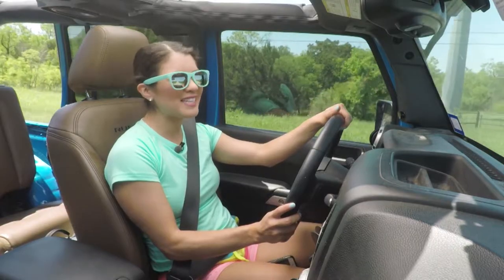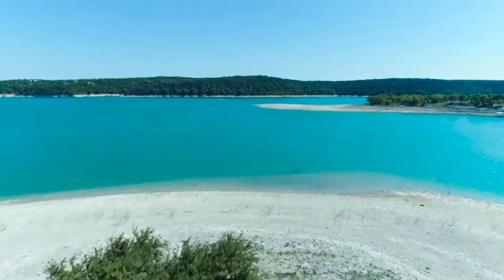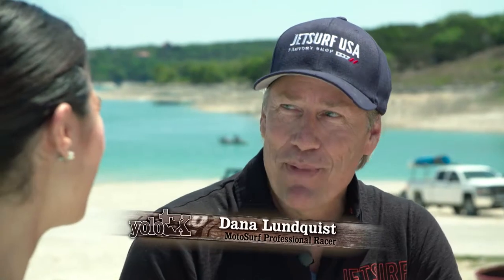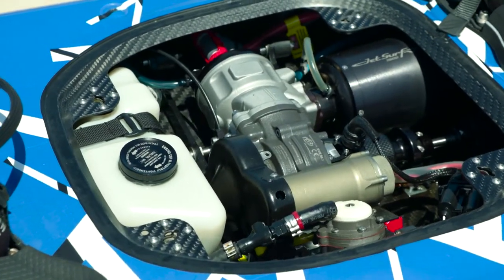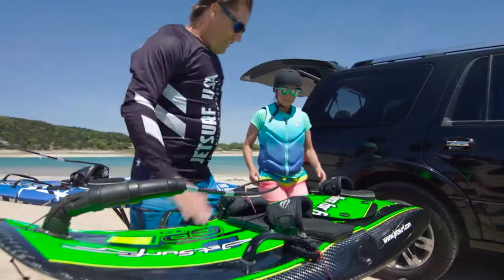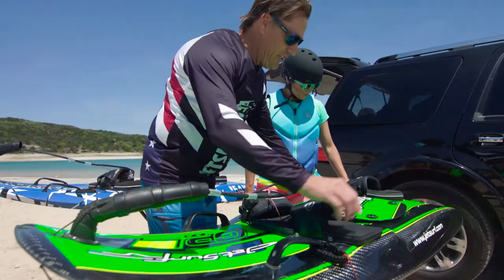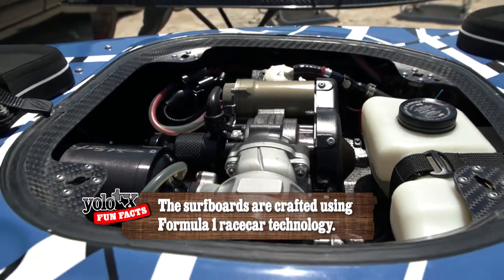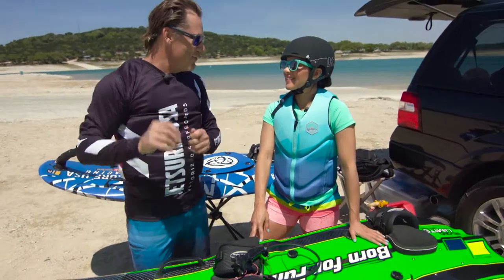Hill Country Surfin’ with Motosurf - YOLO TX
Mix a motocross with a surfboard and what do you get? Your next adventure! In the heart of Texas Hill Country rests Medina Lake, a reservoir with crystal clear water. It also happens to be where we met up with Dana Lundquist to get a few lessons in jet surfing (yeah – it’s a real thing). Dana is a professional in motosurf and competes all around the world in the extreme sport. Out here in Lakehills, Texas, we got the chance to test drive this mechanism of land and sea. Powered by formula one race car tech, these motorized surfboards can reach up to speeds of 30 mph, bringing the power of West Coast waves to South Texas.

YOLO TX is a 30-minute “Travel & Lifestyle” television show, airing on 22 broadcast TV markets on Saturdays or Sundays, highlighting topics of interest to Texans. YOLO TX is hosted by Aerin "A.C." Carreno, Ariel Monte, Jay B. Sauceda, Tessa Andrade and Kyle Spishock. Join our YOLO TX team each week as they visit the sights and sounds, events, fairs, festivals, unique cities and towns, restaurants, museums, attractions and seasonal happenings at any given time of the year across Texas and beyond.

(Broadcast days/times subject to change without notice based on network live sporting events and/or programming changes.  Check your local TV station guides for the most updated information)

YOLO TX™ - Created, Produced, Directed and Distributed by Quarter Moon Productions,